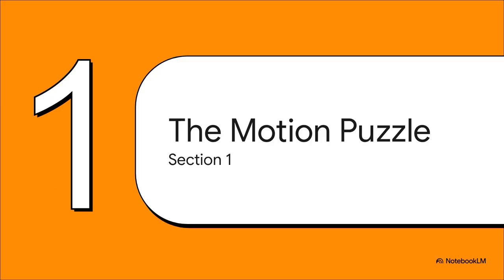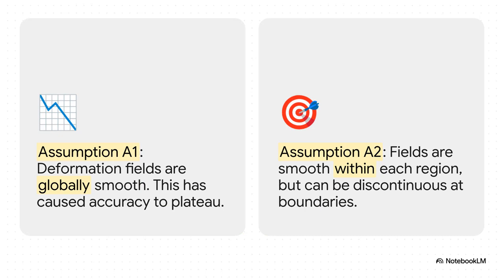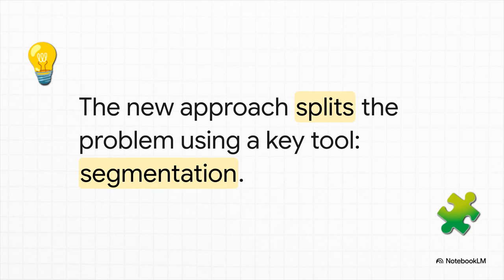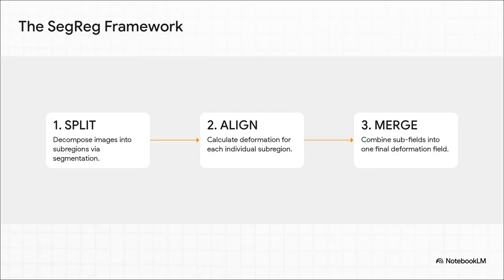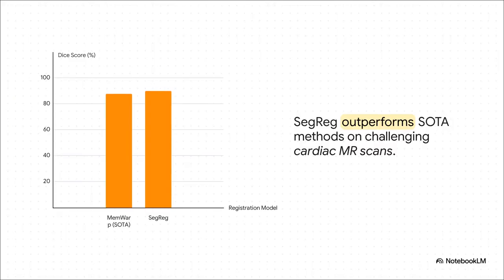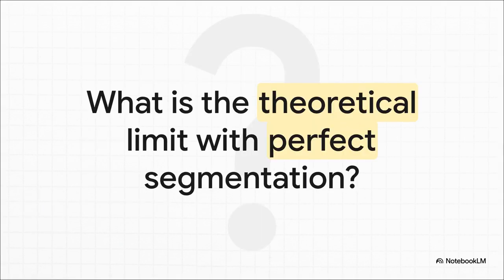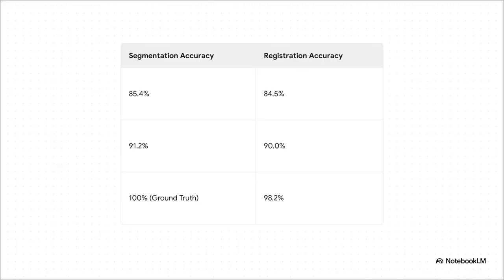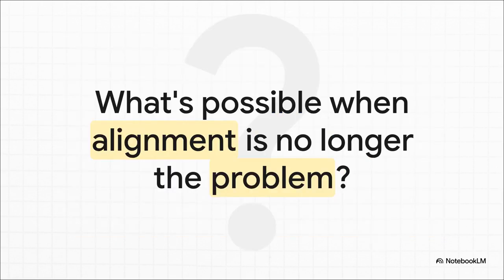Ideal Registration? Segmentation is All You Need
Xiang Chen, Fengting Zhang, Qinghao Liu, Min Liu, Kun Wu, Yaonan Wang, Hang Zhang

Deep learning has revolutionized image registration by its ability to handle diverse tasks while achieving significant speed advantages over conventional approaches. Current approaches, however, often employ globally uniform smoothness constraints that fail to accommodate the complex, regionally varying deformations characteristic of anatomical motion. To address this limitation, we propose SegReg, a Segmentation-driven Registration framework that implements anatomically adaptive regularization by exploiting region-specific deformation patterns. Our SegReg first decomposes input moving and fixed images into anatomically coherent subregions through segmentation. These localized domains are then processed by the same registration backbone to compute optimized partial deformation fields, which are subsequently integrated into a global deformation field. SegReg achieves near-perfect structural alignment (98.23% Dice on critical anatomies) using ground-truth segmentation, and outperforms existing methods by 2-12% across three clinical registration scenarios (cardiac, abdominal, and lung images) even with automatic segmentation. Our SegReg demonstrates a near-linear dependence of registration accuracy on segmentation quality, transforming the registration challenge into a segmentation problem. The source code will be released upon manuscript acceptance.